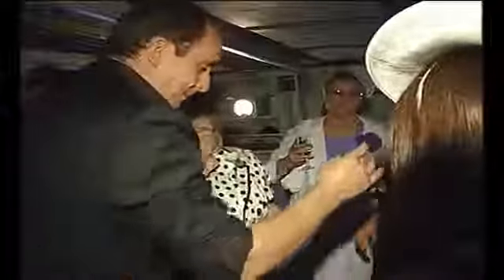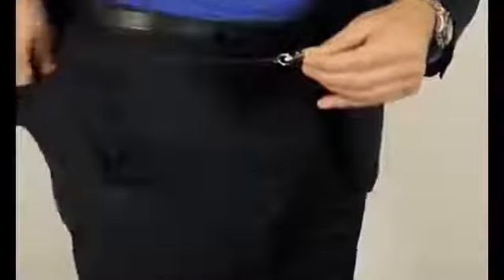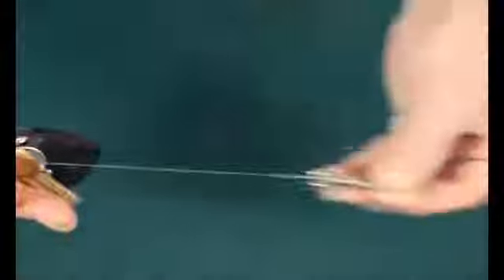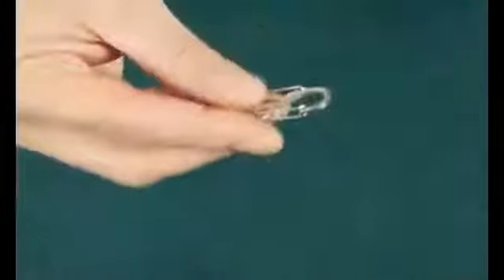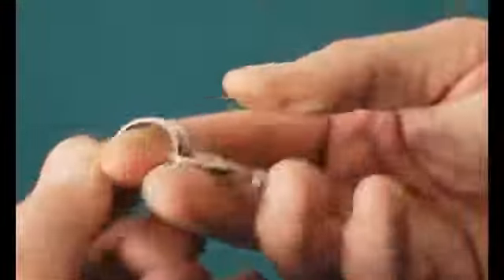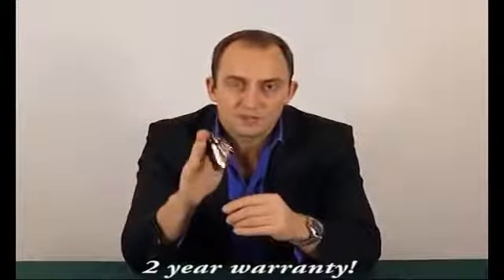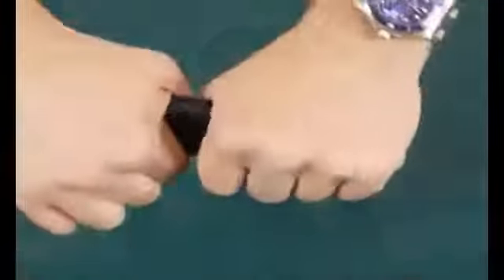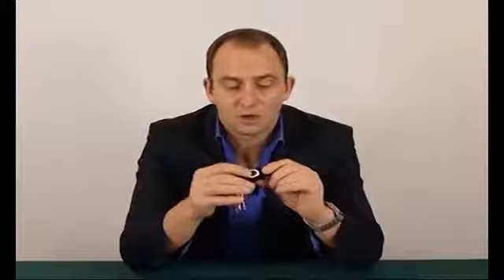Ring Flight Revolution by David Bonsall and PropDog